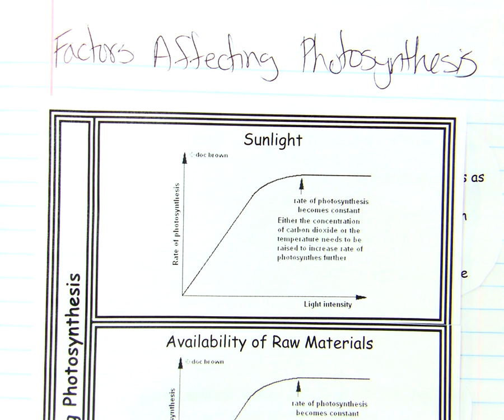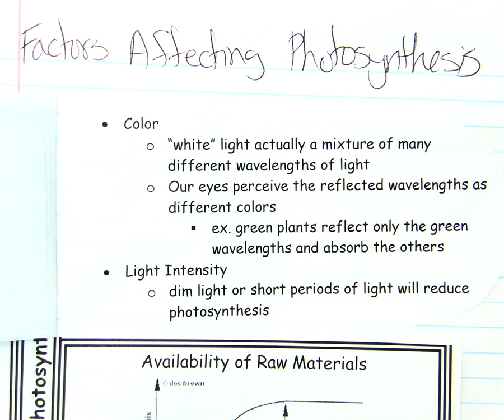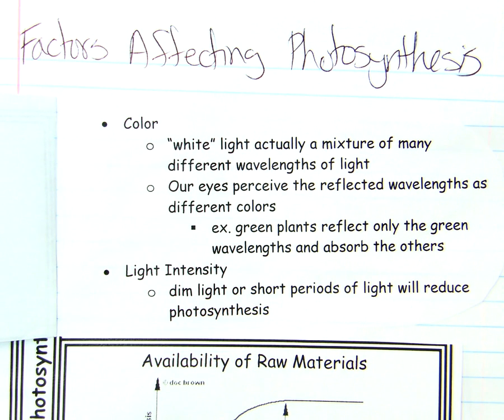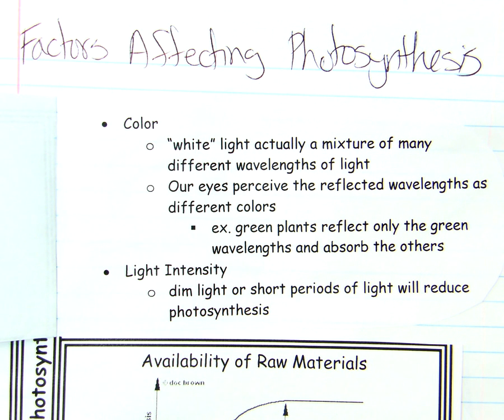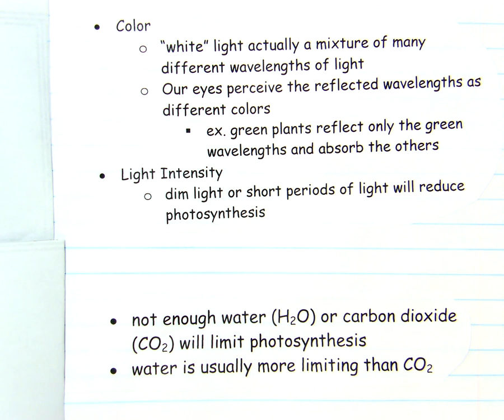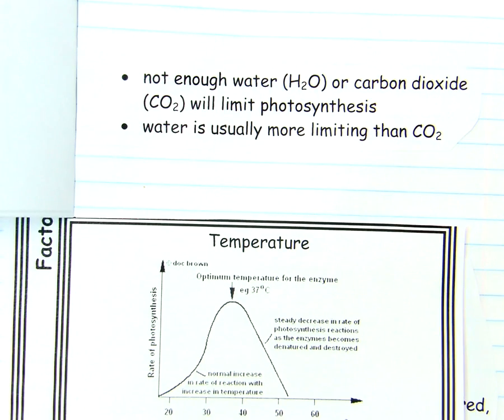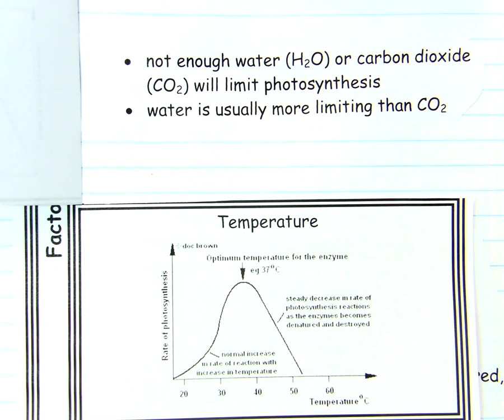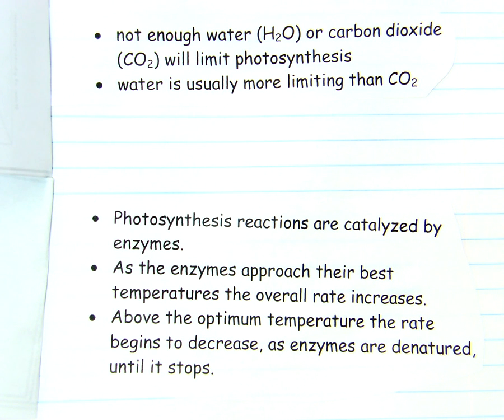Factors Affecting Photosynthesis